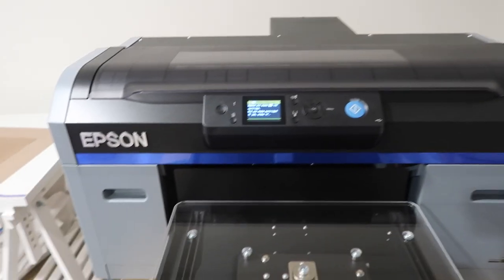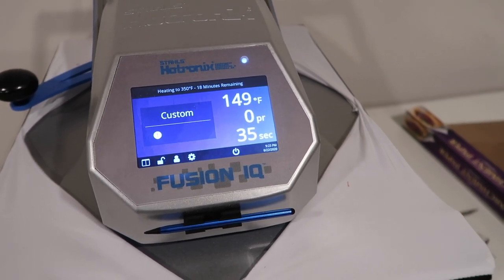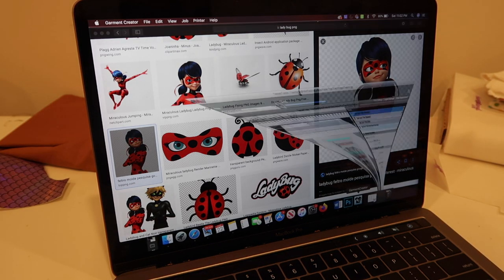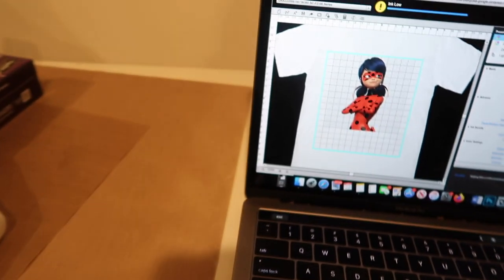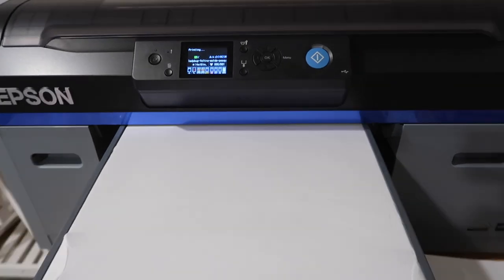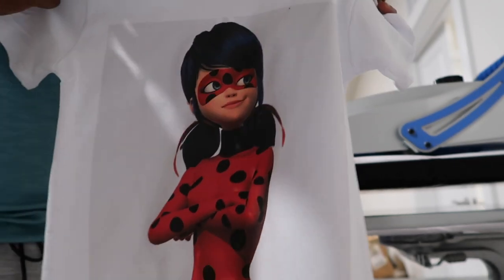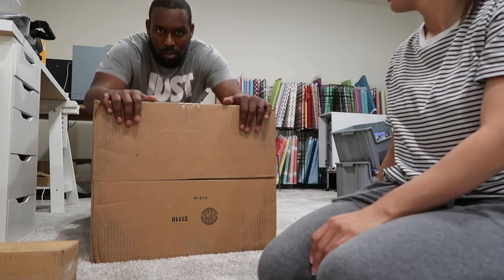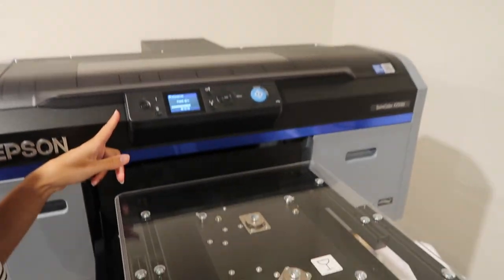Printing a Shirt On The EPSON F2100 Direct to Garment Printer! First Day Using EPSON DTG!